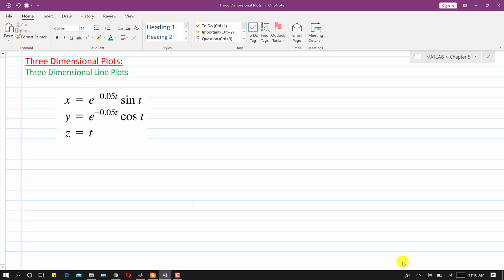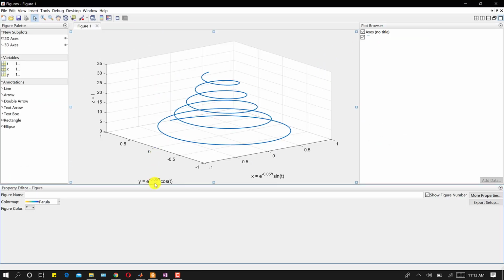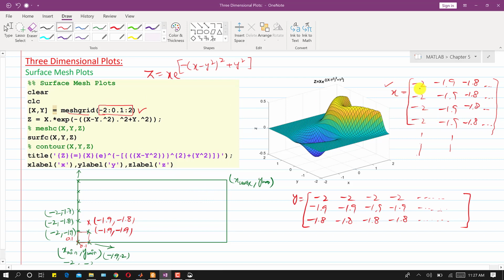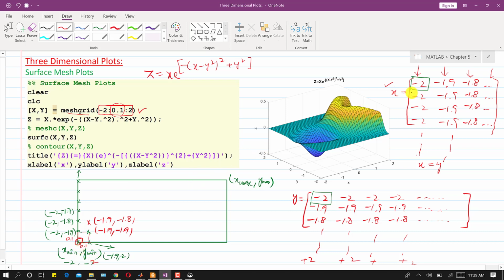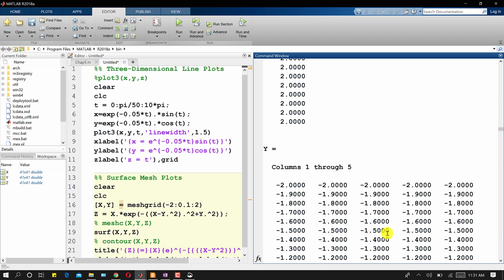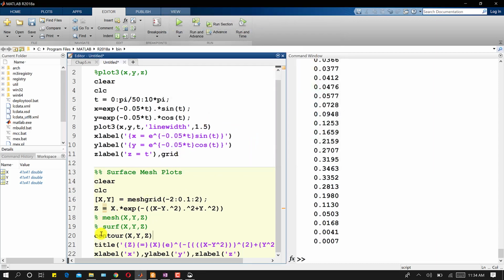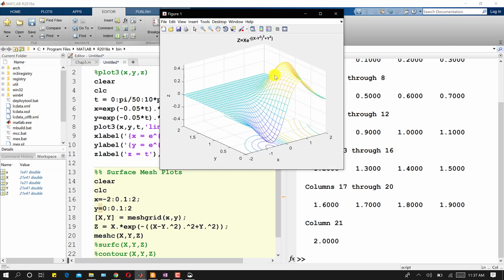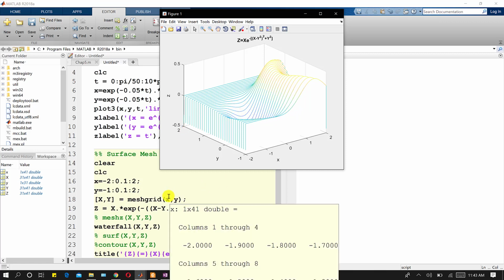40 | MATLAB FOR ENGINEERS | Advanced plotting: Three Dimensional Plots | Chapter 5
In this course you will learn Why Matlab is important to an engineer. This course is for all MATLAB Beginners who want to learn it from zero to advance.

Contents from Textbook: Introduction to MATLAB  for Engineers by William J. Palm
Chapter 5: Interactive Plotting
Advanced plotting: logarithmic Plots
logspace
semilogy
semilogx
loglog